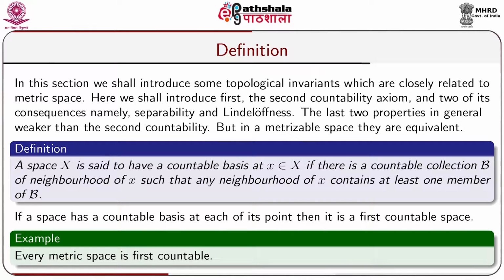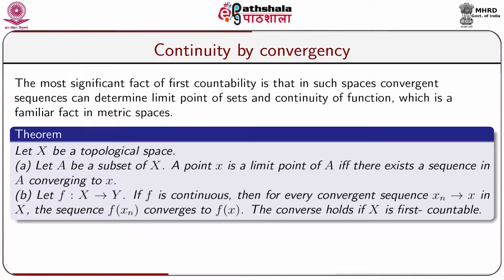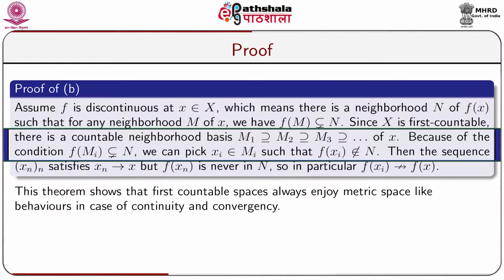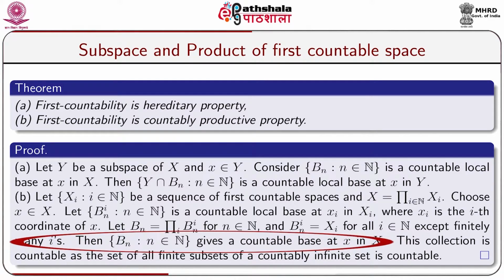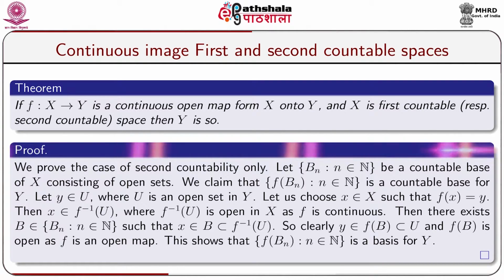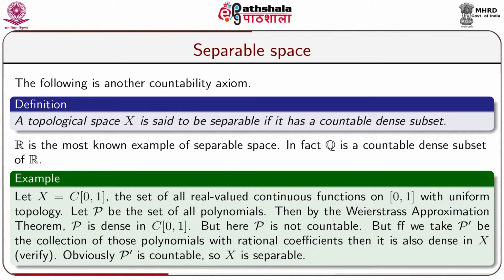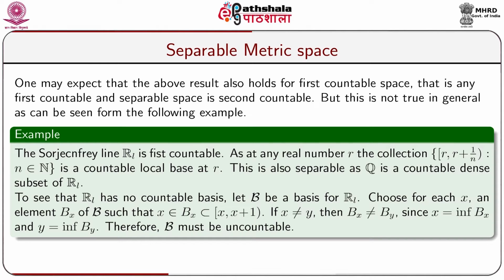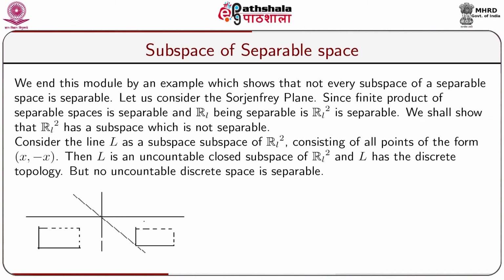math p5 Chapter 2 Module 2